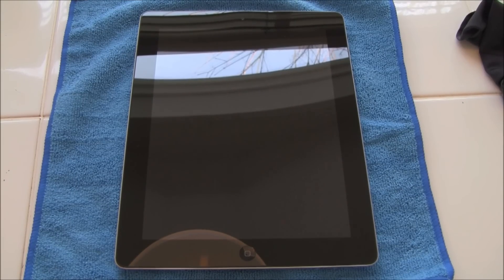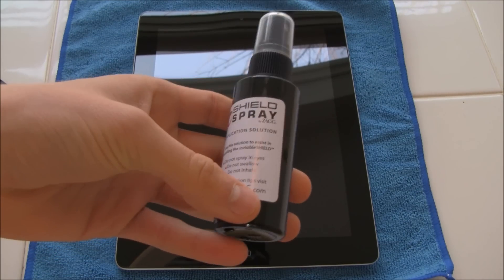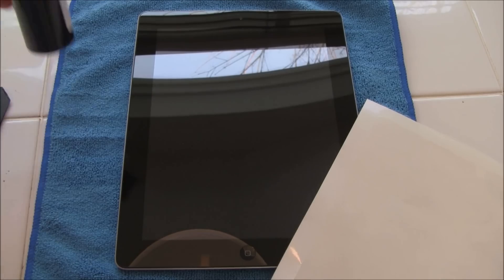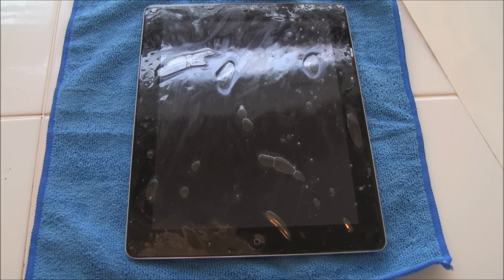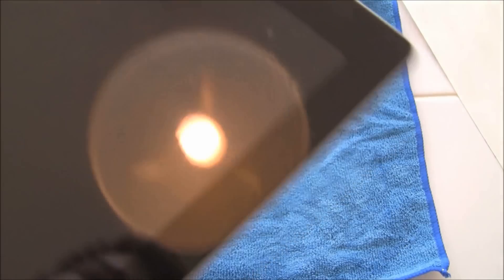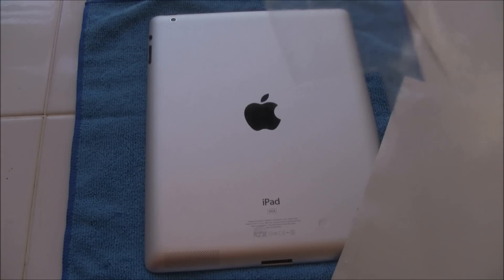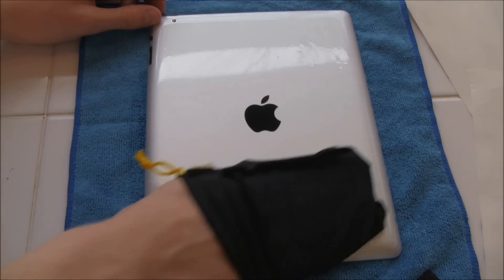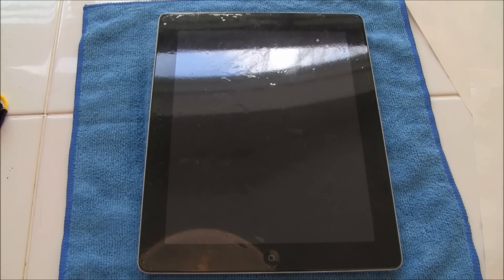iPad 2 invisibleSHIELD Installation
This video simply demonstrates the proper installation technique and is narrated with instructions.

The entire installation took about 15 to 20 minutes (parts of this video are sped up to 16x their original speed)

**If you want to see the entire thing at 8x-16x the normal speed (looks SICK) then watch this